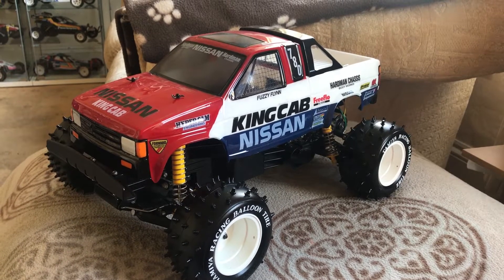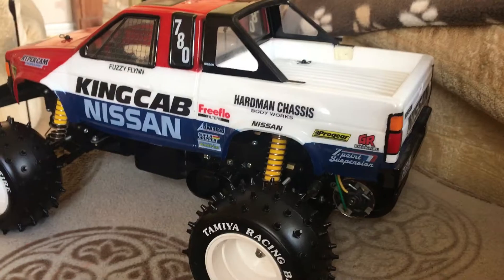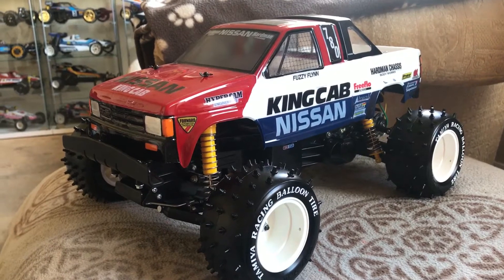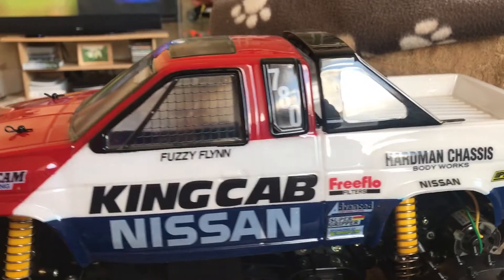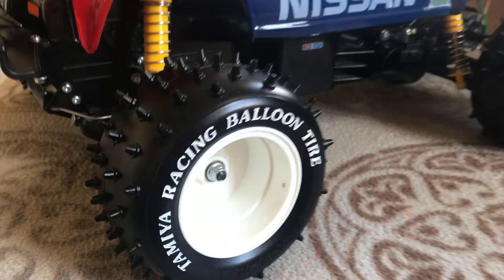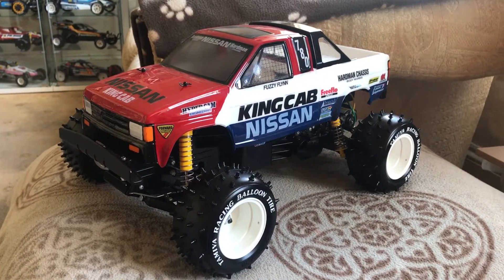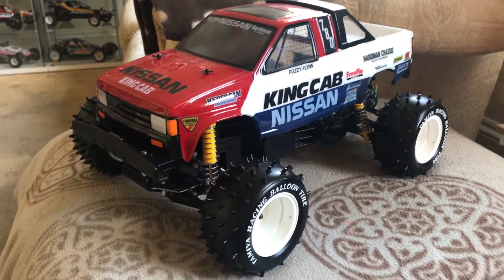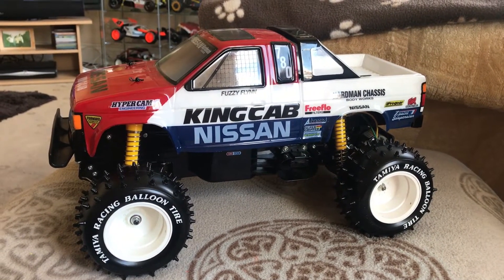Tamiya Nissan KingCab RC Truck...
In this video we finish the restoration of the stunning Tamiya Nissan KingCab...